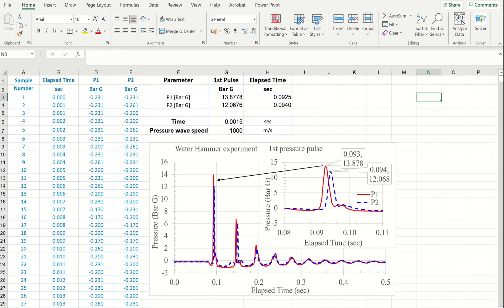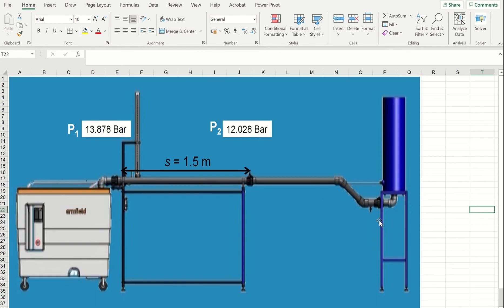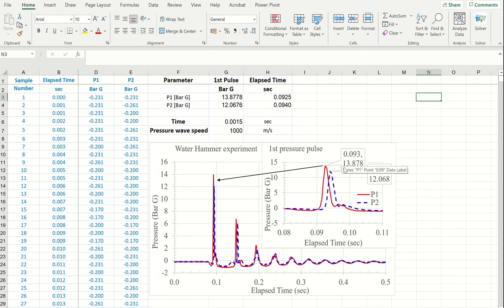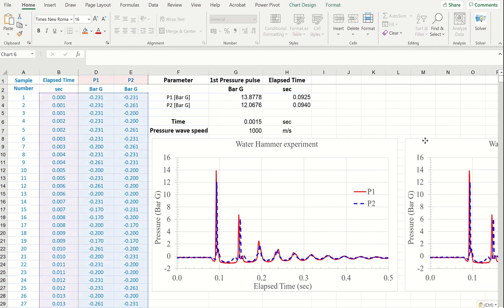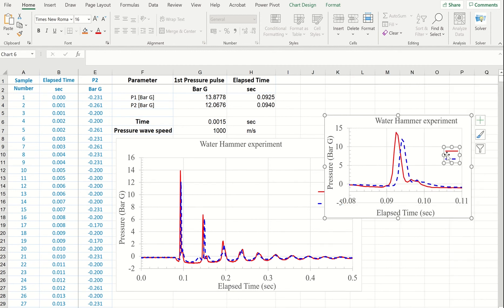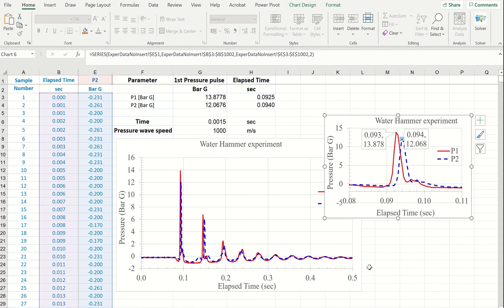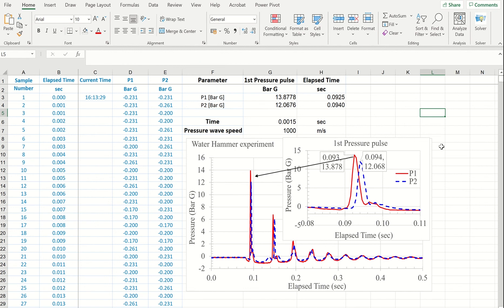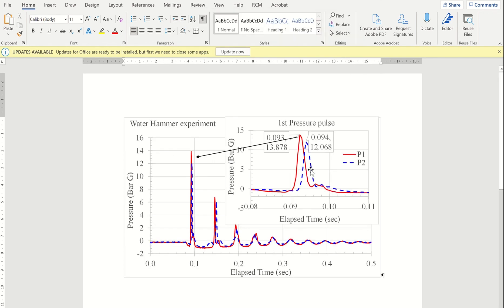How to add an insert to a graph in Excel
The main purpose of a report, e.g., a lab report, is to communicate findings from your work in a way the reader is able to understand them. To grab reader's attention a successful lab report should include visual elements, e.g., professional plots, pictures, tables. In this video I will show you how to add an insert to a graph in Excel.